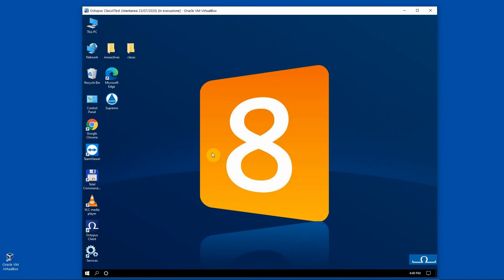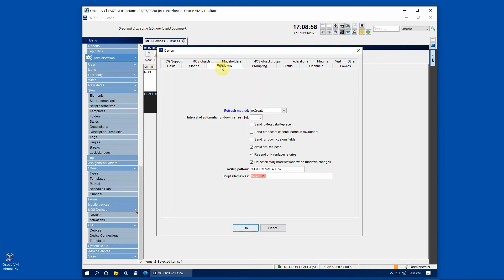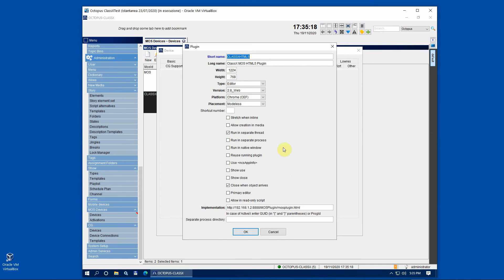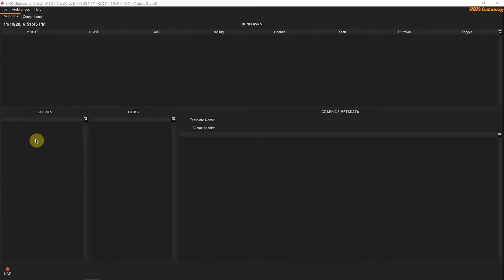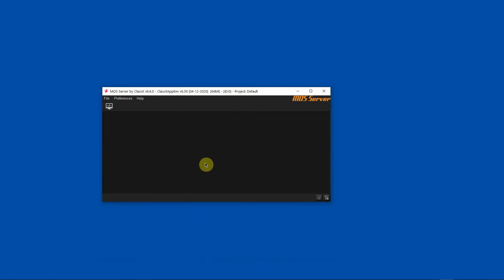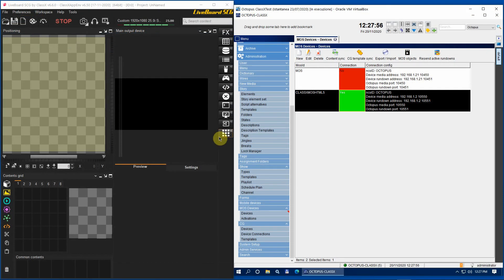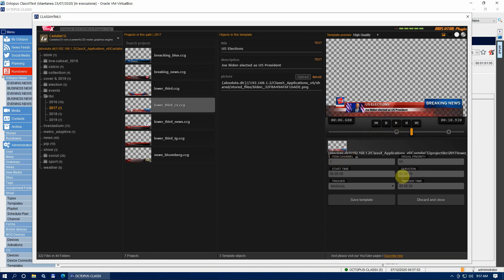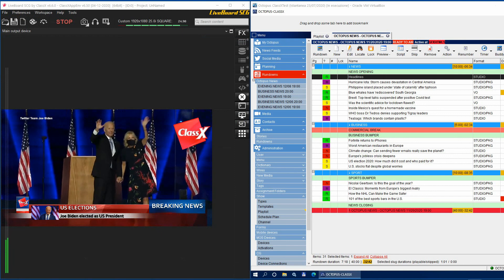ClassX MOS HTML5 tutorial 2021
liveboard mos moshtml5 cg octopus classx html5 newsroom ncs enps The ClassX MOS tutorial 2021 is a detailed tour over the brand new HTML5 implementation of ClassX MOS plugin. This demo uses OCTOPUS8 NCRS as plugin host.